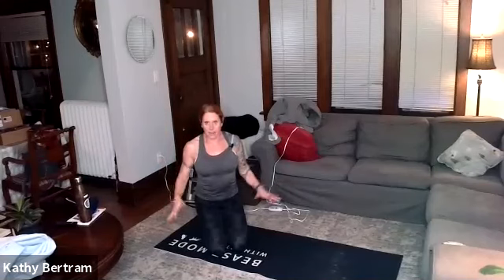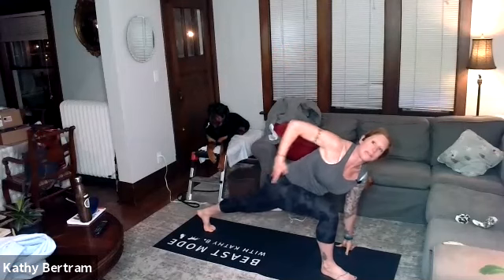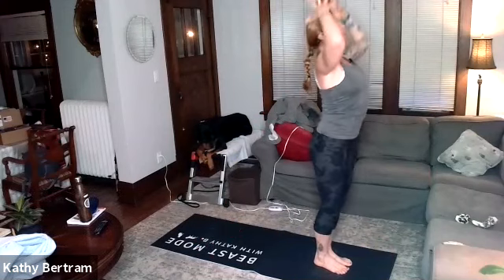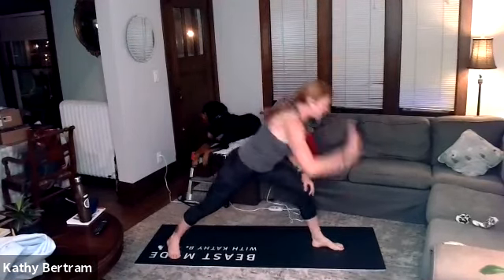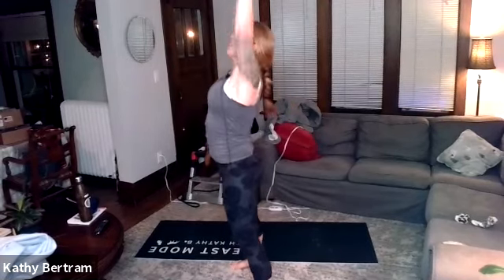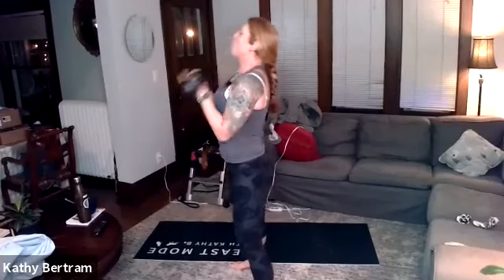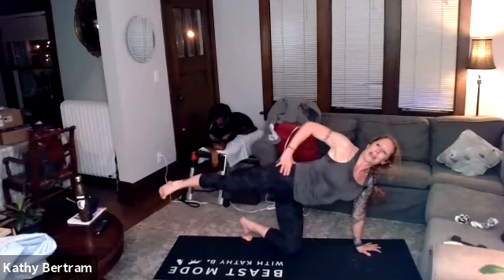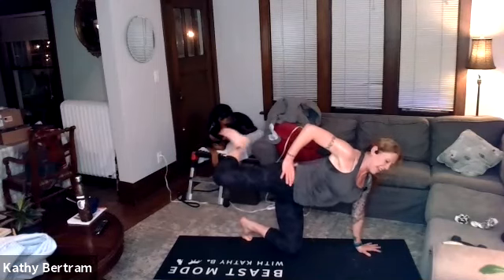1:11 BMS Brutal Class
This 70 min class will kick that butt. Head to toe work with a focus on challenge.